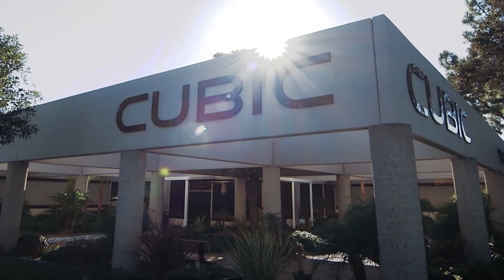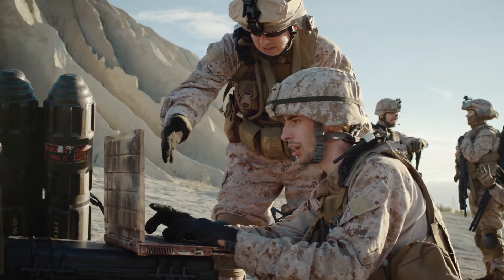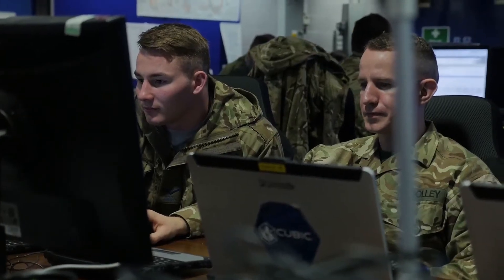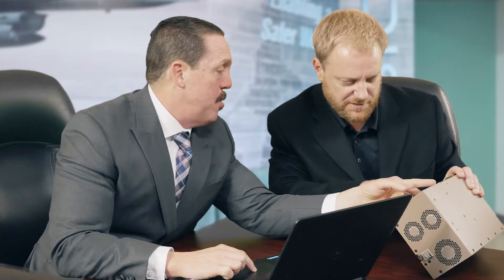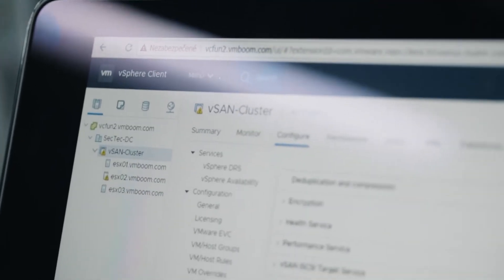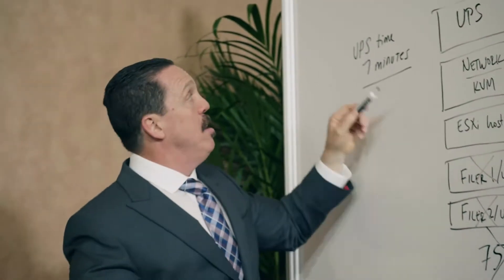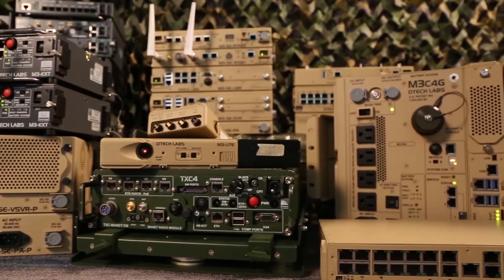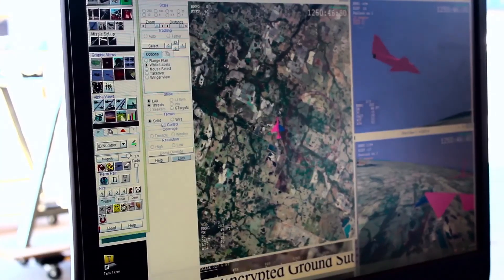Virtualized Infrastructure Supports Military in the Field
The U.S. military needed better performing, lighter computing modules for fast deployments. VMware solutions enabled small form factor, modular racks using vSAN, vSphere, and vRealize Operations.